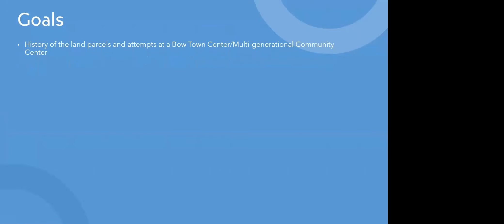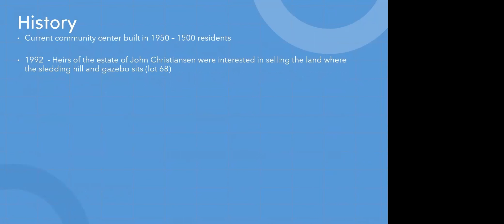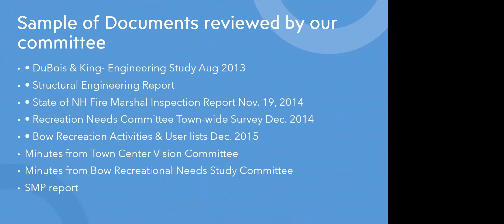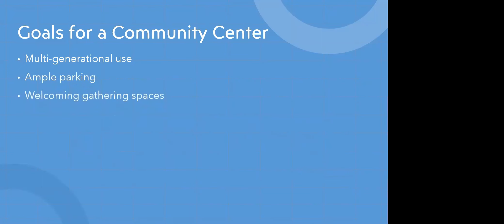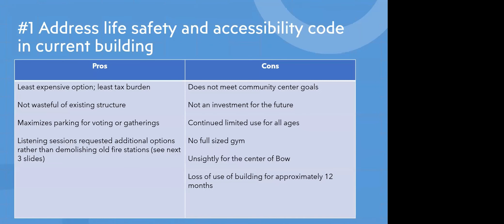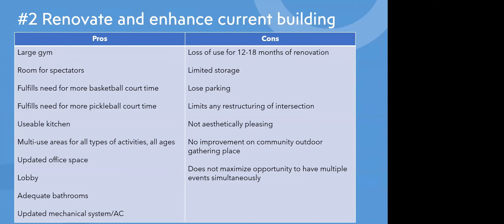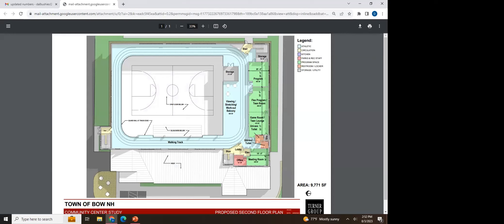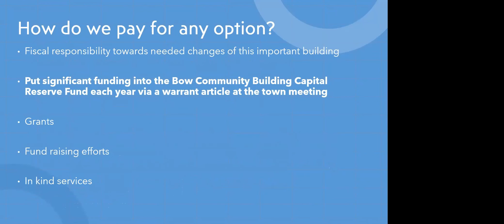Community Center Study Committee Presentation